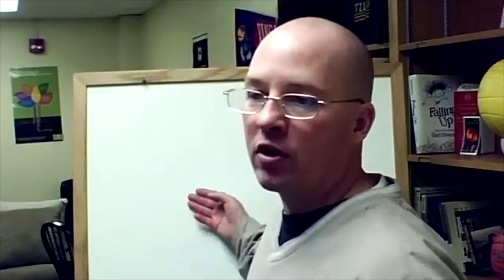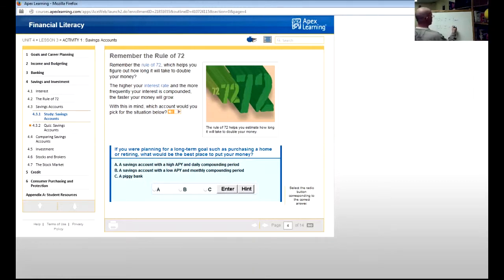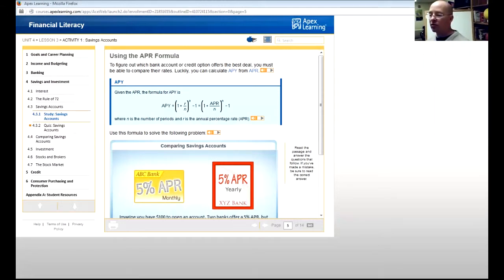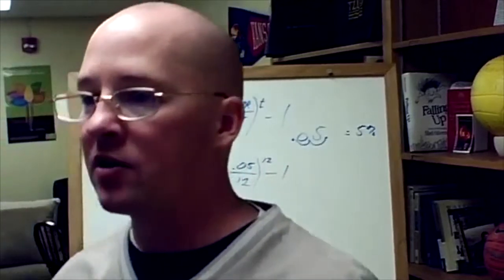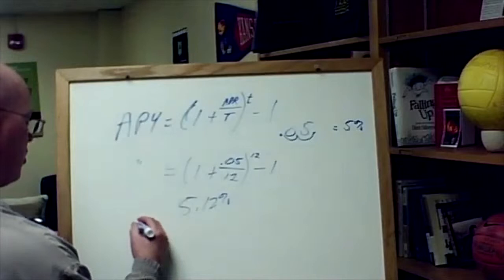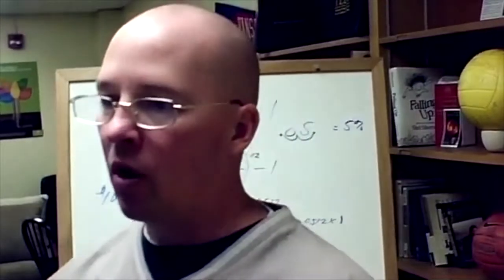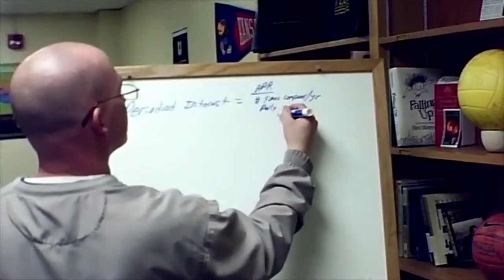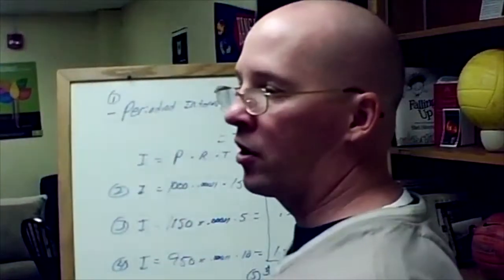4 3 2 APY Lesson Financial Literacy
This video is a visual explanation covering the Rule of 72, the APY formula, and how to calculate interest daily/paid out monthly.

Pay attention and take good notes!  You will need to use the APY formula for most of Unit 4.  All of this info will be on your quiz and some of this will carry over to Unit 5 (the APY formula for sure!).